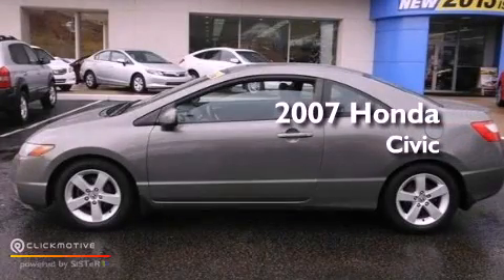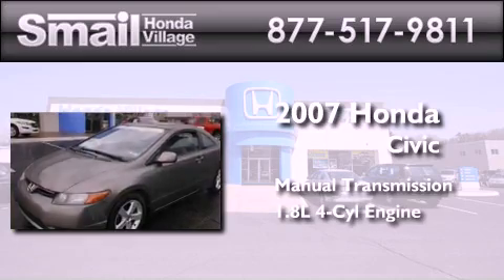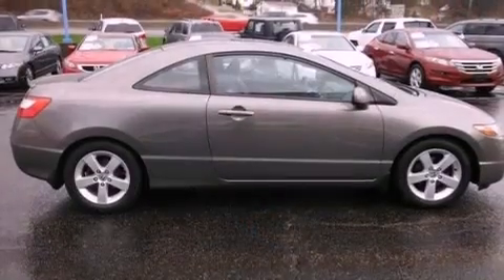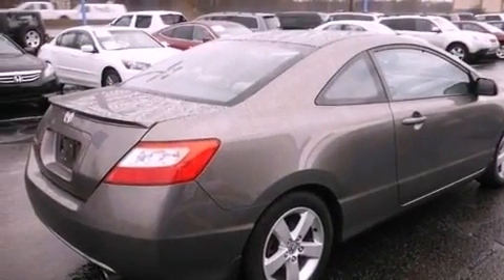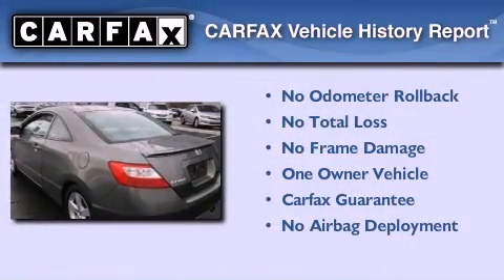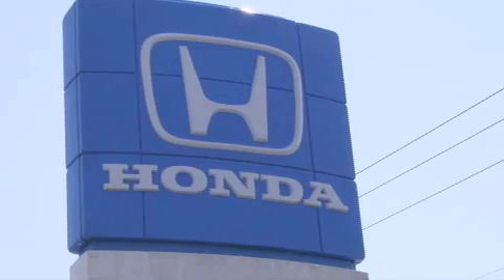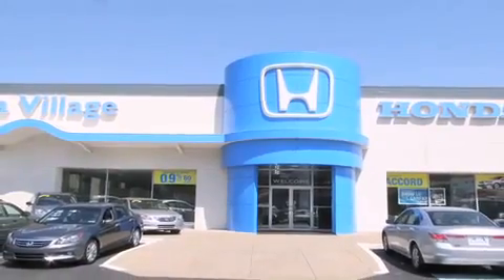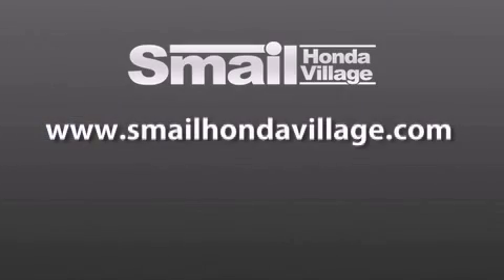Preowned 2007 Honda Civic Greensburg PA 15601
Year : 2007
 Make : Honda
 Model : Civic
 Engine : I4 1.8L
 Trans . : Manual
 Exterior : Galaxy Gray Metallic
 Miles : 46,508
 Interior : Gray
 Stock : 94395A